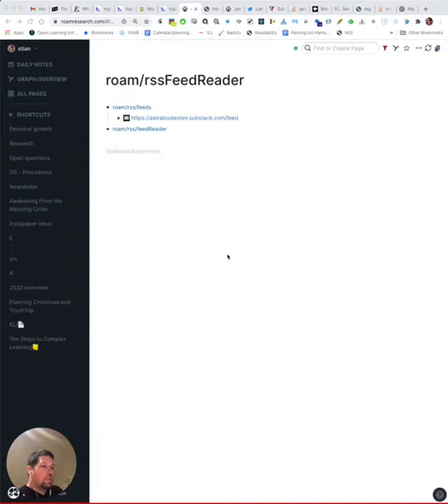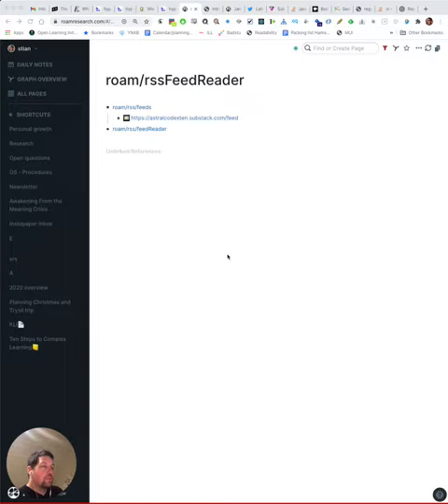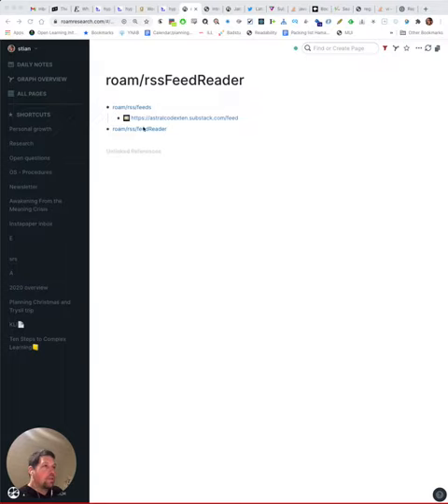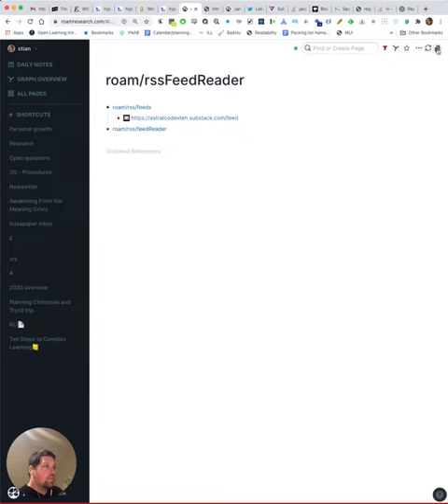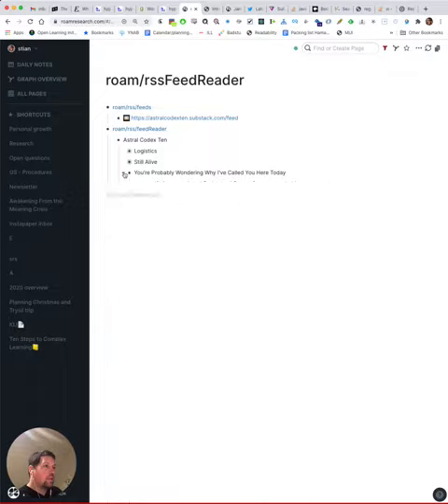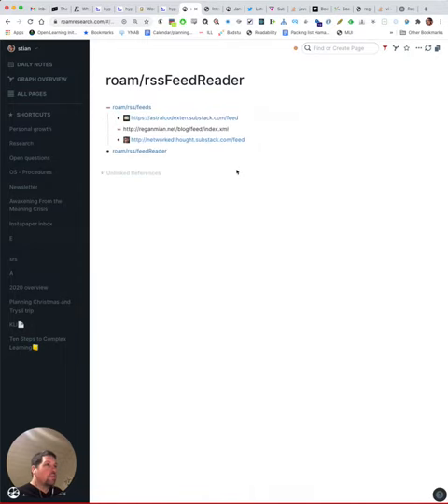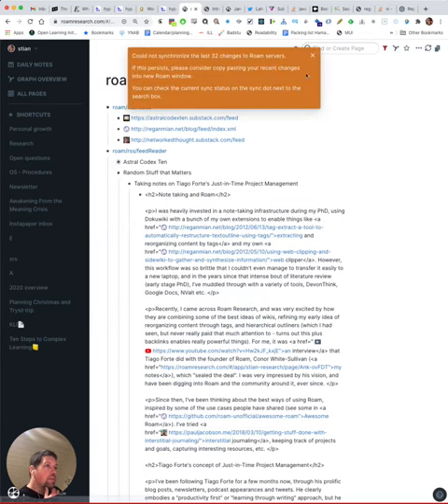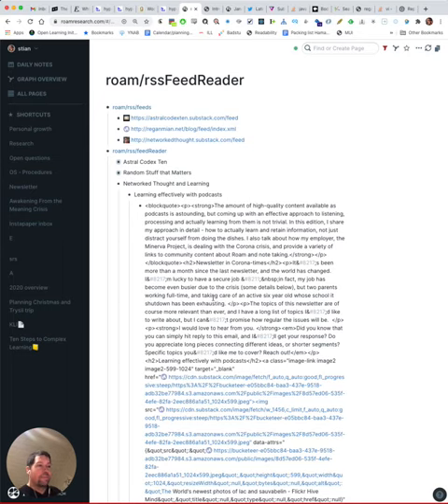RSS feed reader inside Roam Research